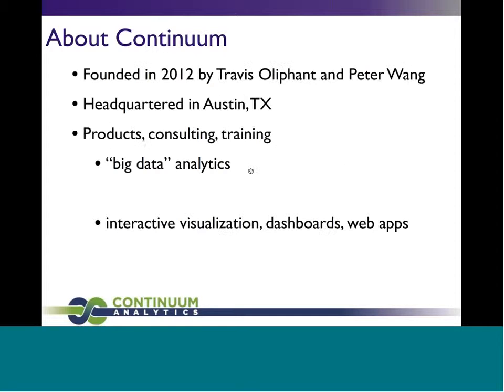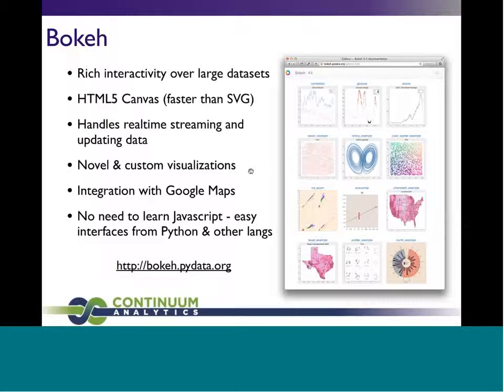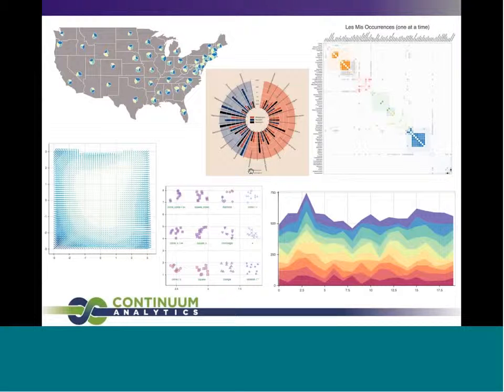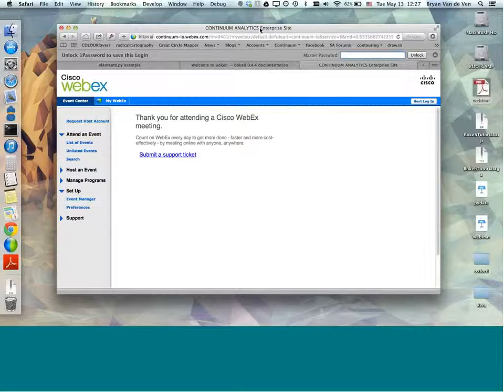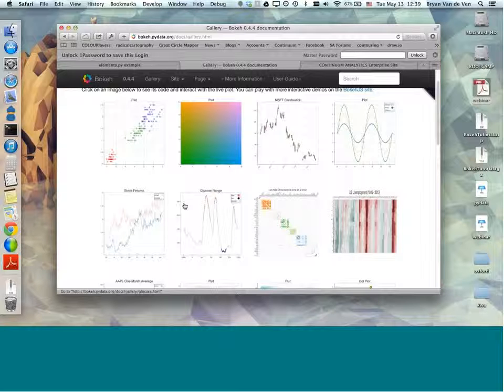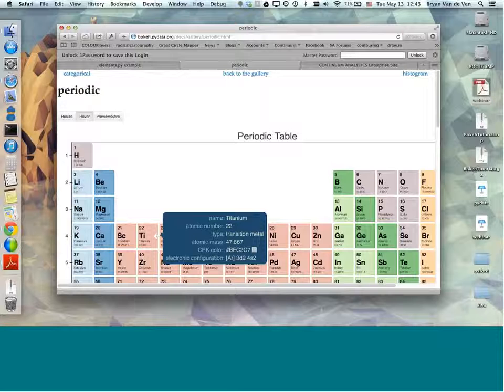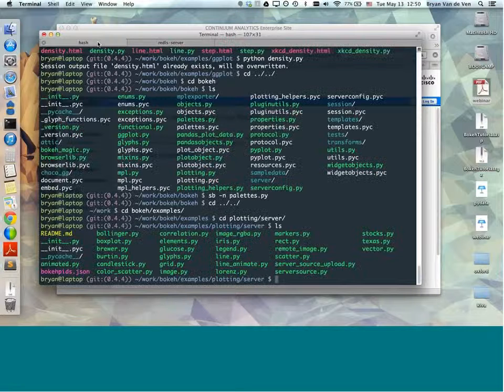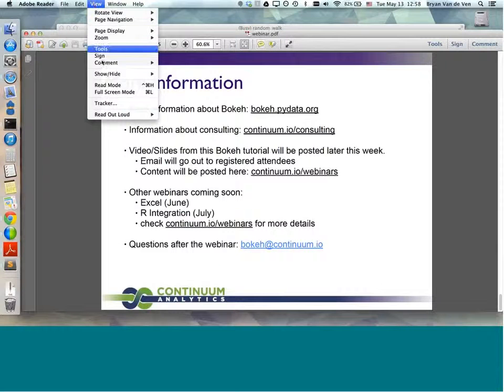Getting Started with Bokeh